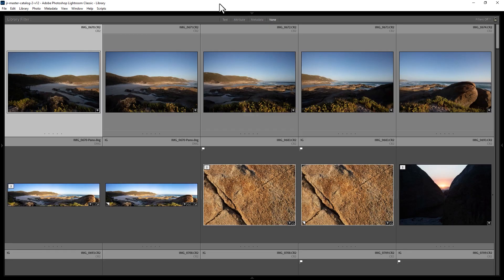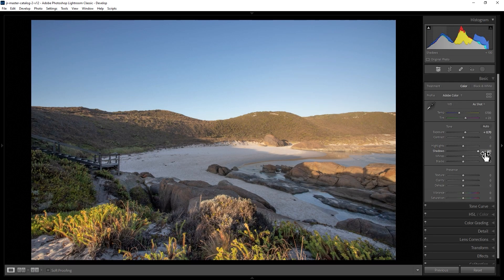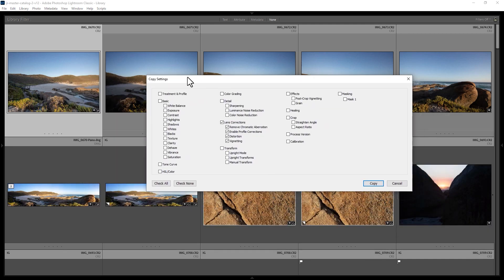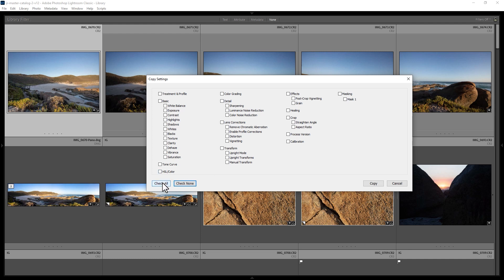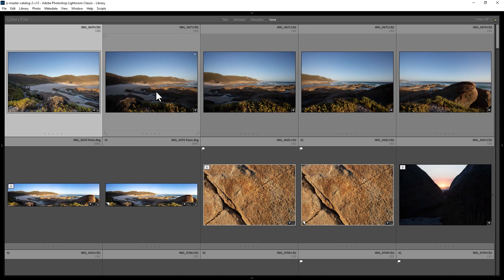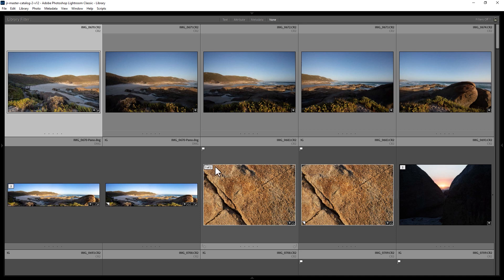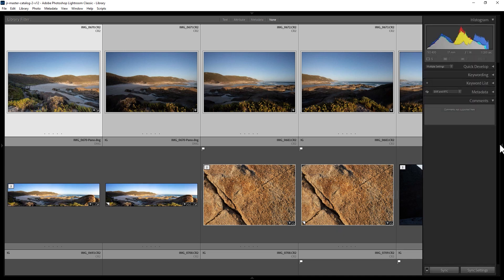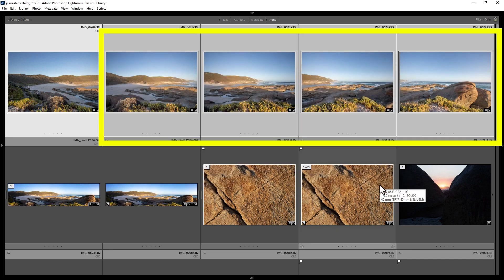How do you copy photo edits to other photos in Lightroom Classic?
How do you copy edits from one photo to another in Lightroom?